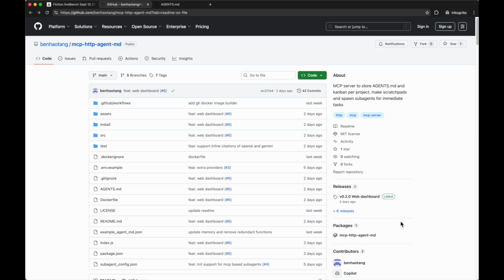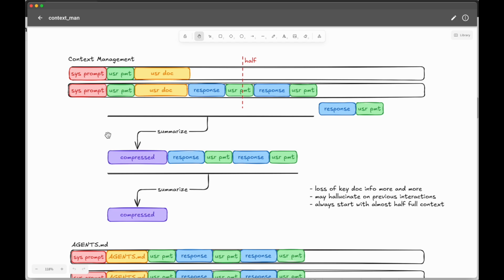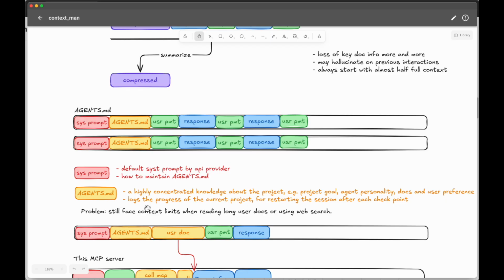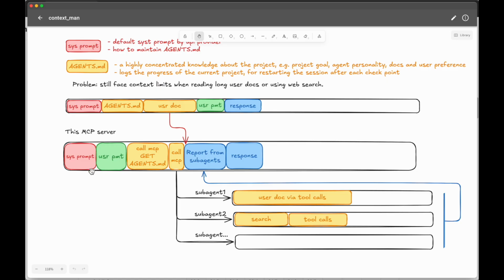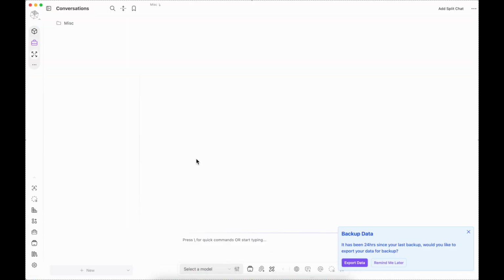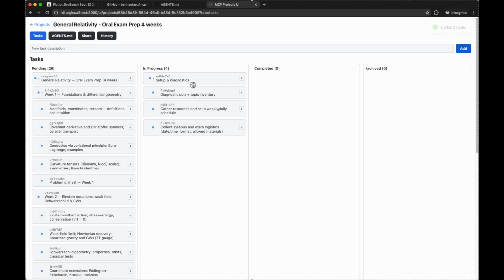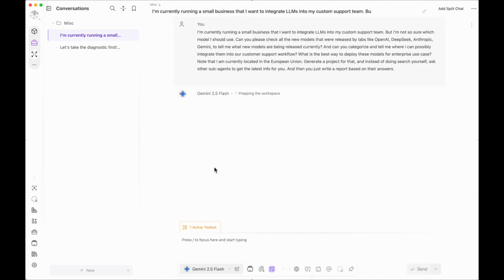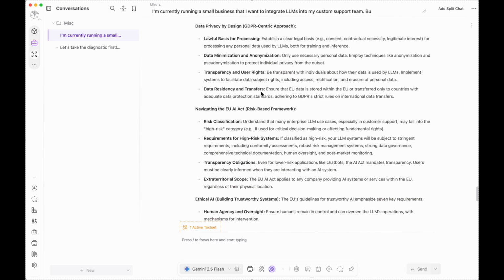Jourin talks about context management and their new AGENTS.md mcp server (http transport)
Thank you for listening and hope you will learn something just like me when using and integrating LLMs in work and life.
Context management is important for LLMs as you get better results at lower context. With careful planning, even long-horizon tasks with huge user docs and web searches can still be optimized for low-context usage. Which is the purpose of this MCP server that I built.
Software I used:
- Chat app: Msty Studio with the wonderful Context Shield feature
- Note app: Notehub on MacOS, iPad OS and Android
- Dictation: MacWhisper with whisper large V3